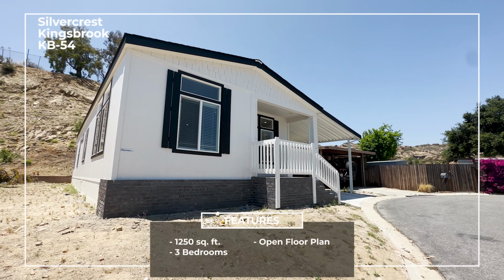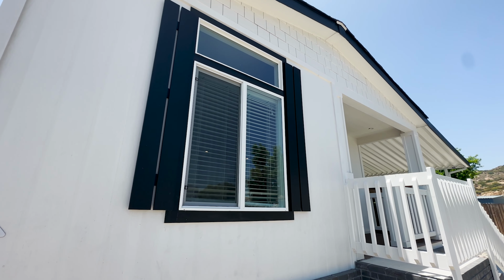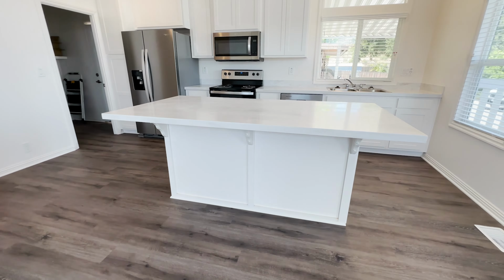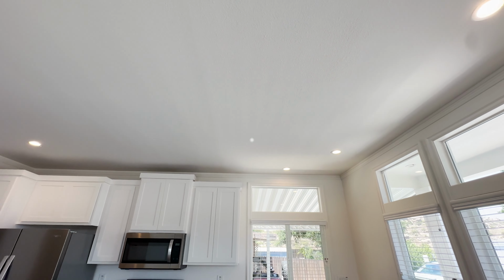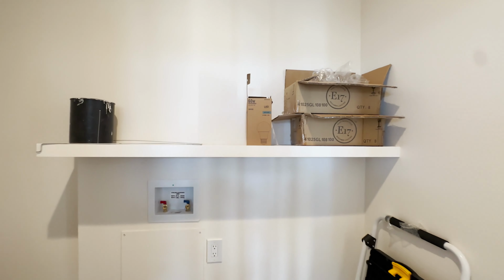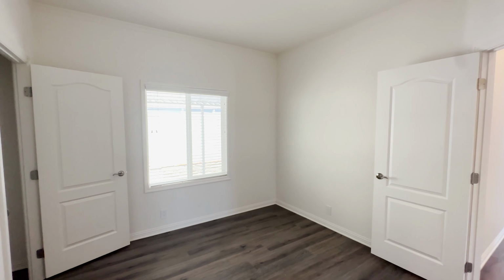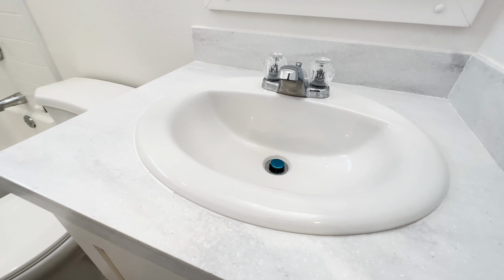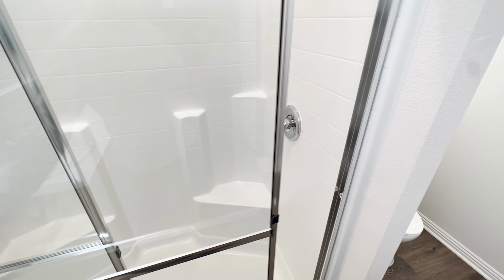The "CADILLAC" of Homes! New Silvercrest Kingsbrook KB-54 | Summit 10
Today we have a special home to show you! This is the CADILLAC of manufactured homes!

This is the Silvercrest Kingsbrook KB-54! A beautiful home with all the essential features, this Kingsbrook offers all the best features. With 3 bedrooms, 2 bathrooms, an open floor plan, a factory-built half-front porch, and an incredible master bed and bath!

Educated buyers and sellers SAVE TIME & MONEY when buying or selling a home.  We help educate homeowners, buyers, and sellers of new and pre-owned mobile and manufactured homes to make an informed decision.

-Mobile Home Tours (New & Pre-owned Mobile Homes for Sale)
-Community Tours (55 Plus Communities, All Age C ommunities, Tiny Home Communities)
-Manufacturer Tours
-Selling Tips
-Buying Tips
-Financing
-Floor Plans

How much is your home worth? Speak to an MH Expert to find out how much your home is worth in California.